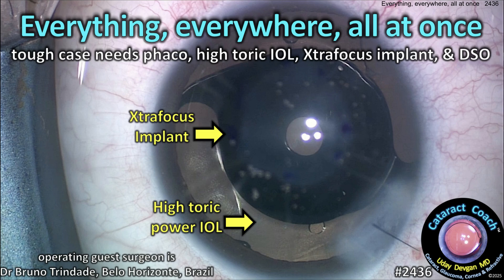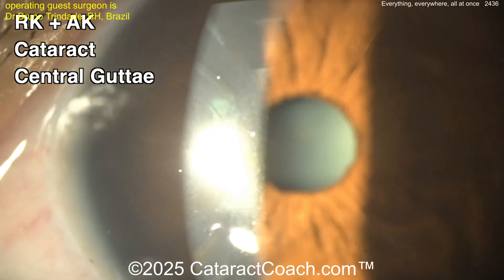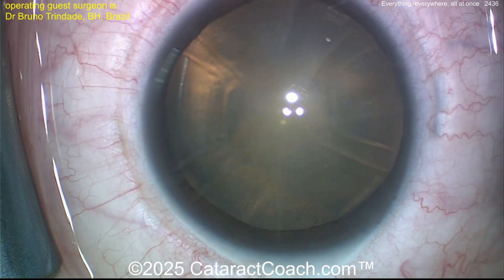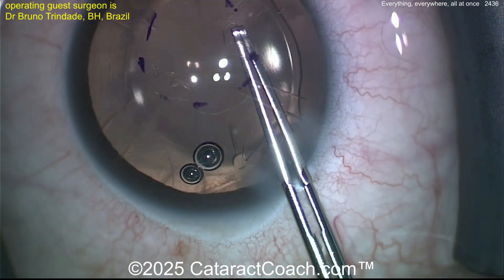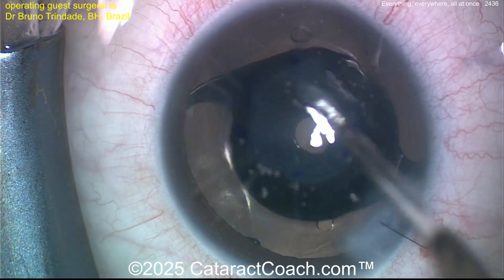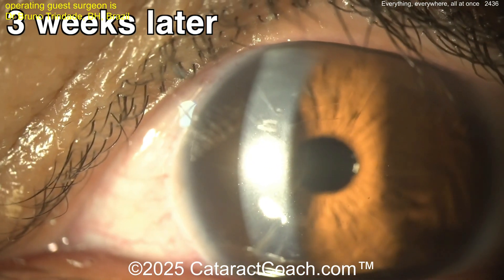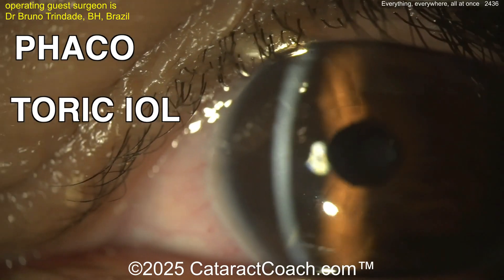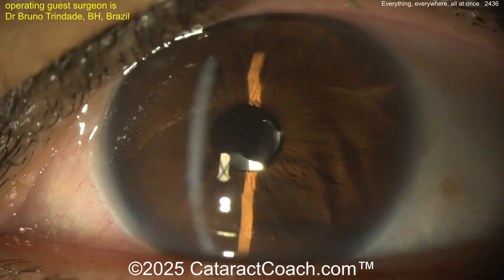CataractCoach™ 2436: everything, everywhere, all at once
Yesterday on the Cataract Coach Podcast (the top podcast in all of ophthalmology!) we featured Prof Bruno Trindade from Belo Horizonte, Brazil and we talked about complicated cases like the one featured here today. This patient has prior radial keratotomy and also multiple astigmatic corneal cuts close to the central visual axis. This results in a high degree of astigmatism, both regular and irregular. In addition the patient also has Fuchs' corneal dystrophy. The approach to this case is complex and hence the title: everything, everywhere, all at once. The patient ends up with an amazing visual outcome. There is one question, how can you see the retina with the Xtrafocus pinhole implant in the eye? Yes, you can -- and once you see the video, you will be amazed.